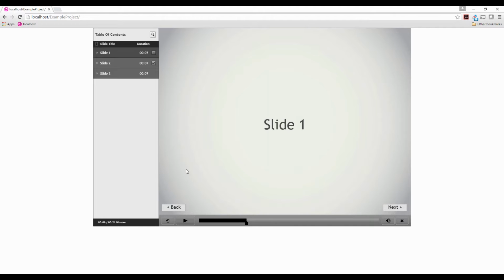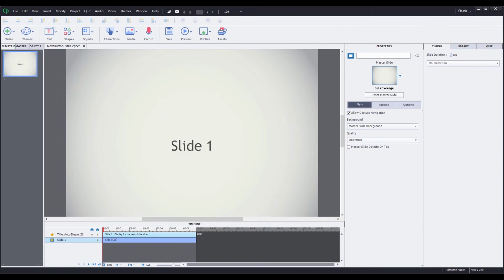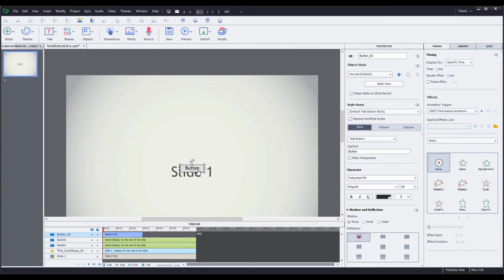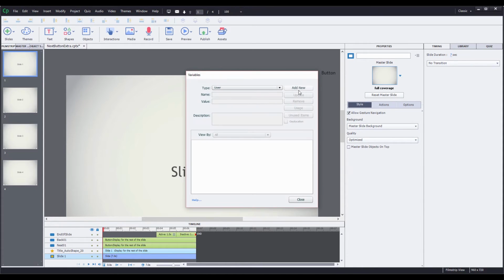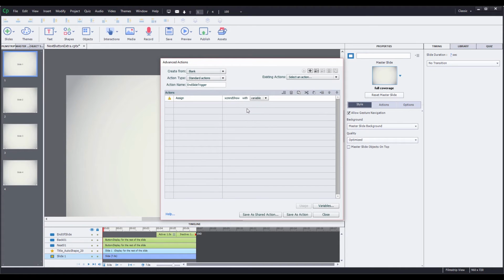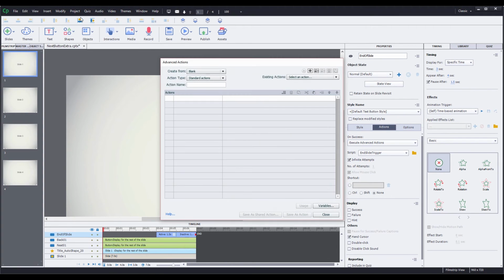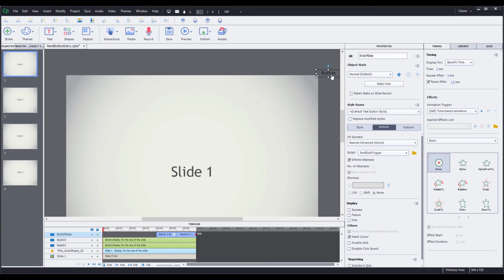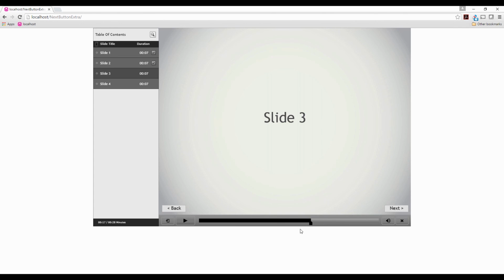Enhanced Next Buttons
Learn how to create dynamic Next buttons in Adobe Captivate that permanently stay on the slide once they appear.

This tutorial uses the CpExtra plugin from Infosemantics. You can view more about the plugin from their

Download the Adobe Captivate 9 project file from the blog post,